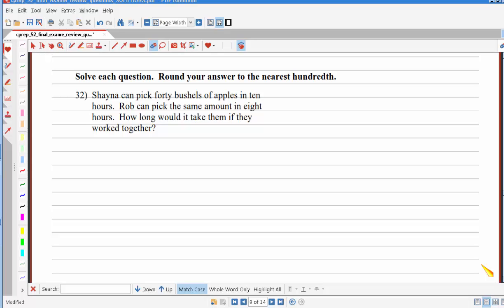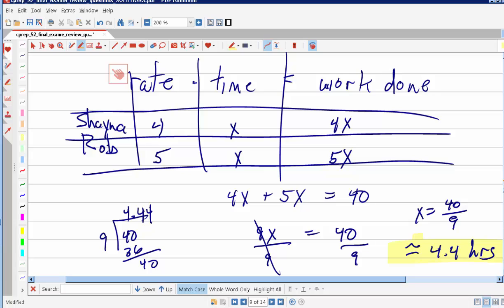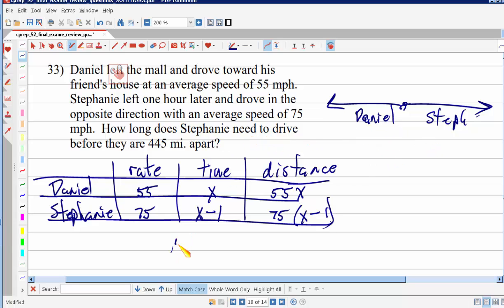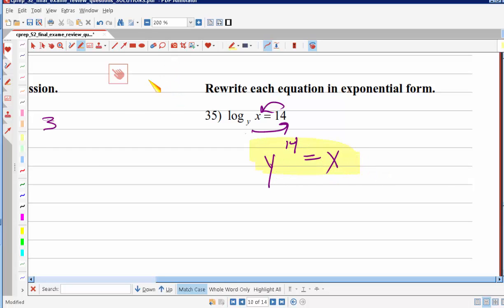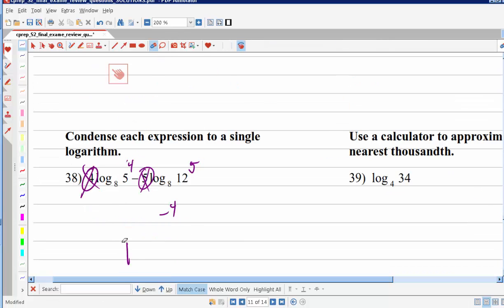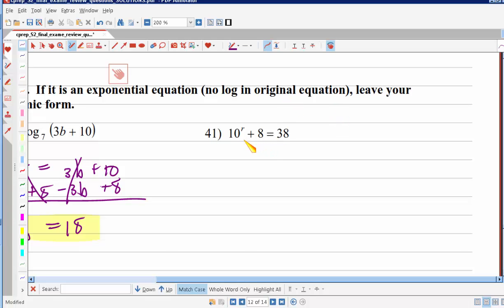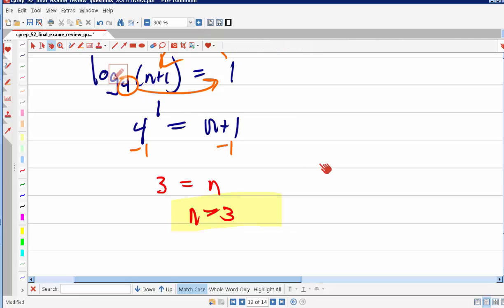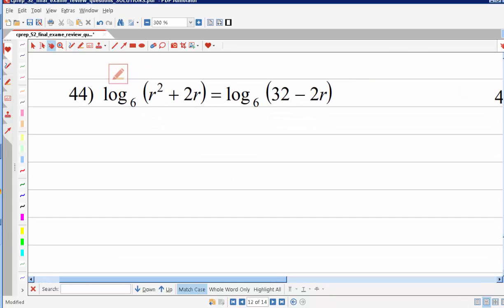cprep s2 final exam screencast 32 to 43